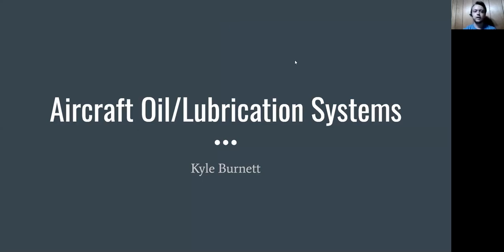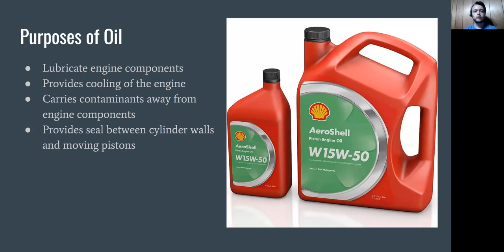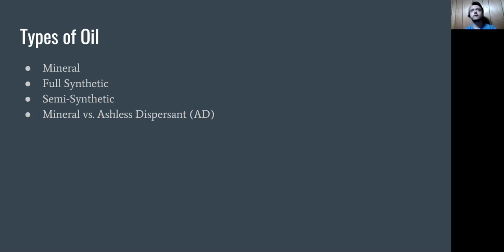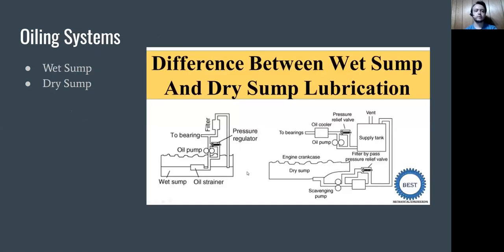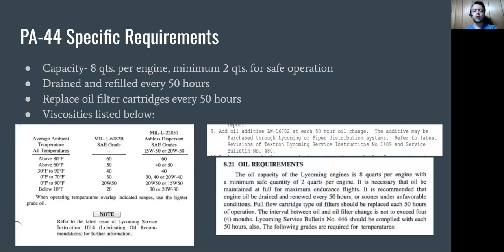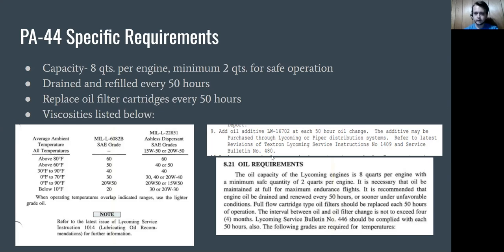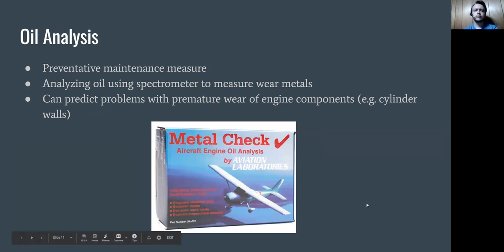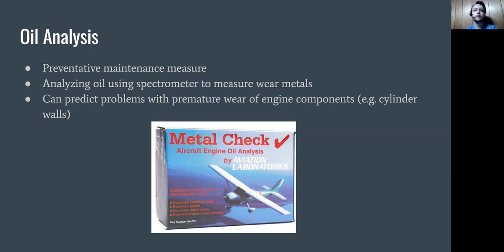Aircraft Oil and Lubrication Systems- Piper PA-44 Seminole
This is a presentation of what aircraft lubrication systems are, what oil viscosities mean, oil maintenance, wet vs. dry sump oil systems, and where to find information regarding oil systems for aircraft.